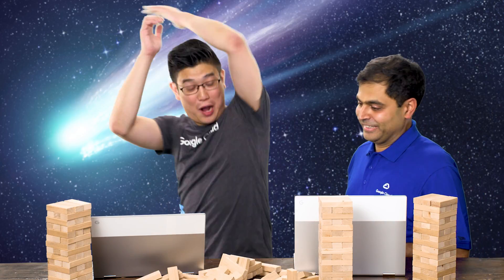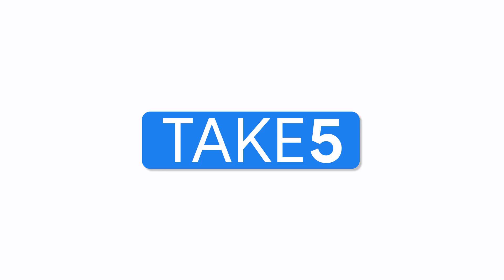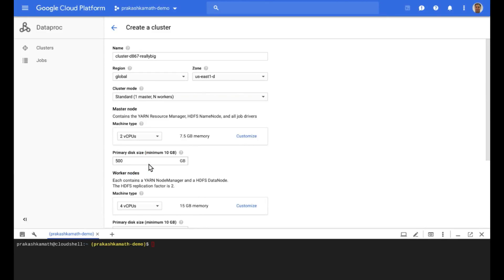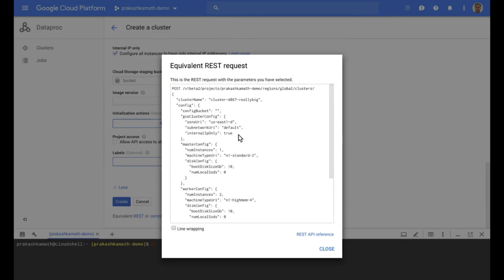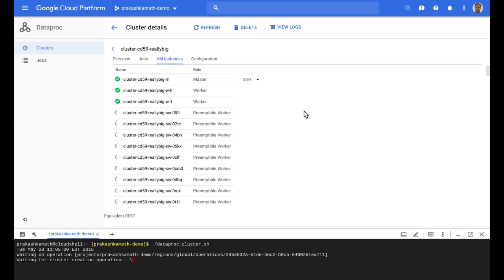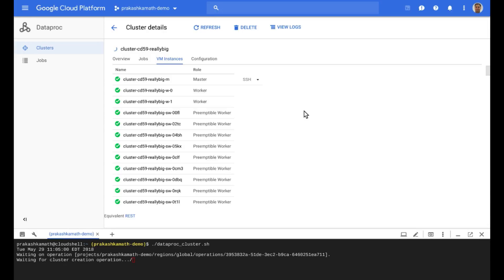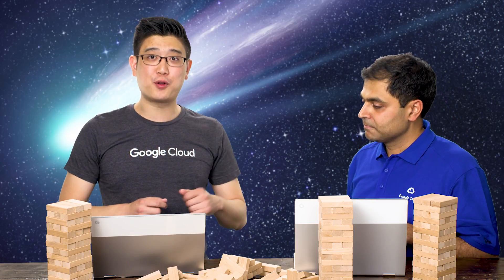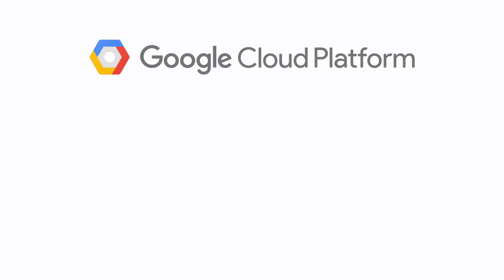Creating a large Dataproc Cluster with preemptible VMs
Join Prakash Kamath and Brian Suk as they create a large Dataproc cluster with preemptible VMs.

Is there a fully managed service for creating hadoop and spark clusters in GCP? Check out Google Cloud Dataproc! See how preemptible VMs are used to provision large dataproc clusters quickly at low cost. Check here for more details: